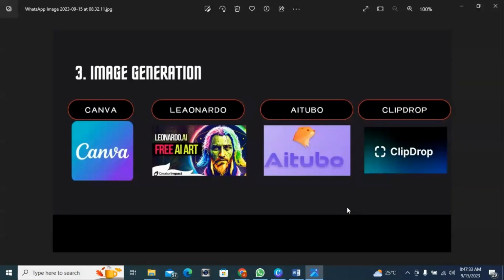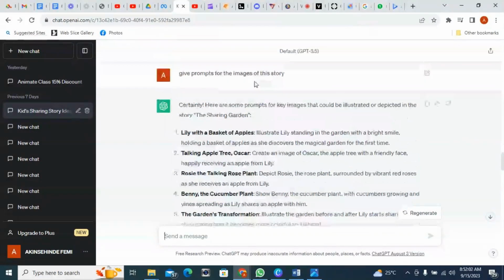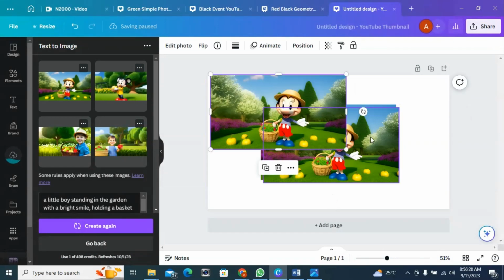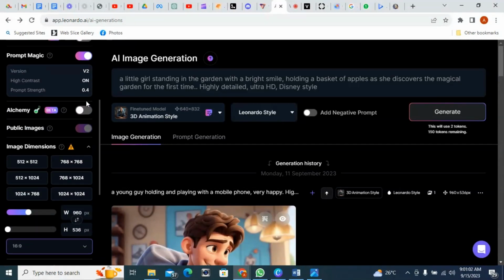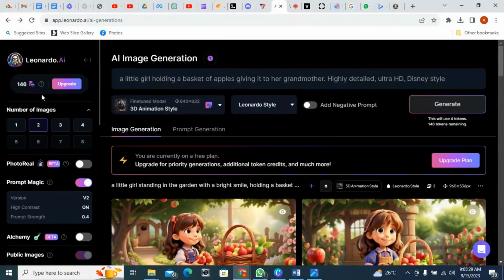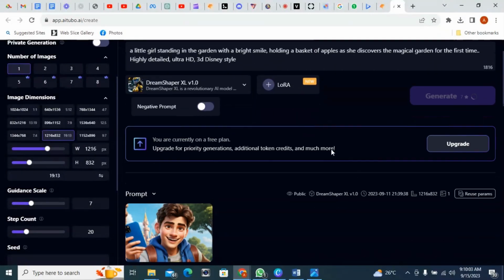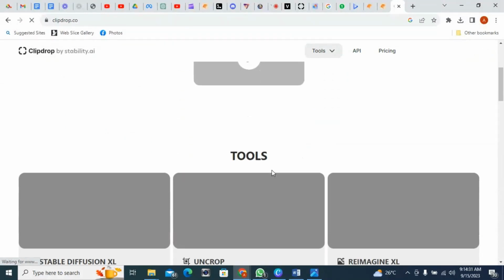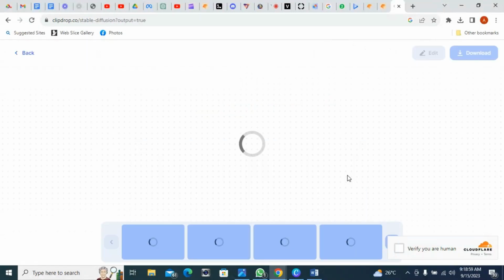How to Generate Free Images For Your Story With 4 Powerful AI Tools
In this tutorial, we'll show you how to generate free images for your story with 4 powerful AI tools,  all without spending a dime! Discover the step-by-step process to turn your ideas into fun and engaging animated stories.

Whether you're a beginner or a seasoned content creator, this guide will walk you through the process of crafting your very own AI-generated cartoon animations. Watch now and unlock the world of AI-driven creativity!